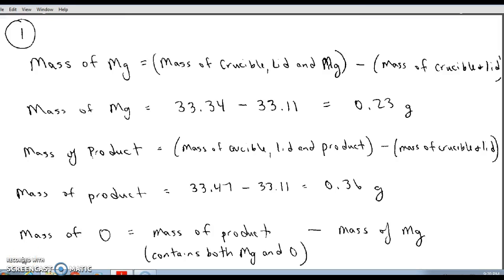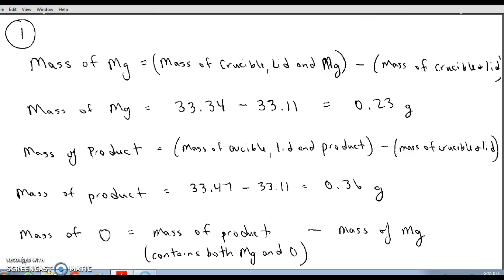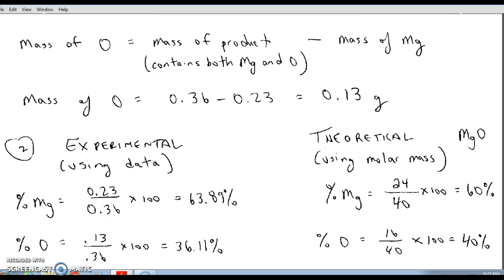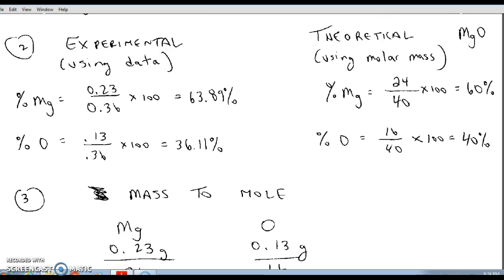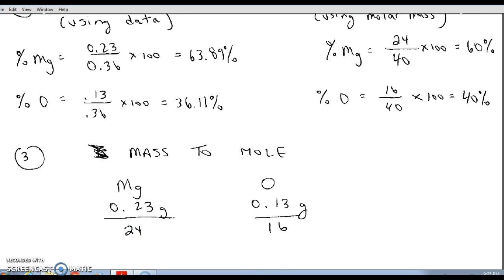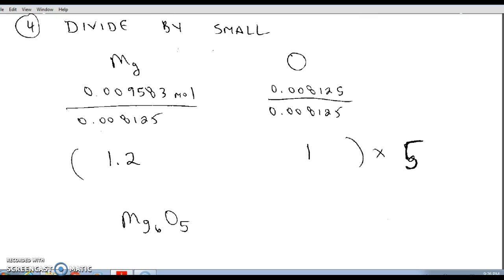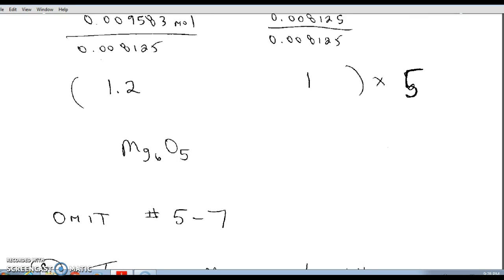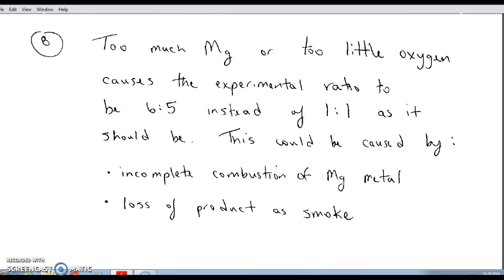Empirical Formula of Magnesium Oxide Postlab Analysis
PreAP Chemistry LC Anderson High School Austin, TX